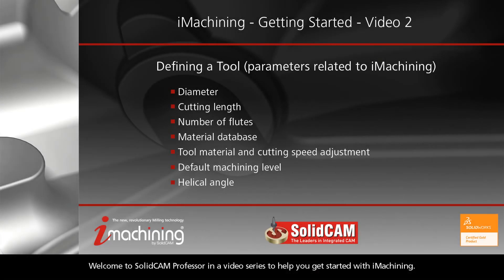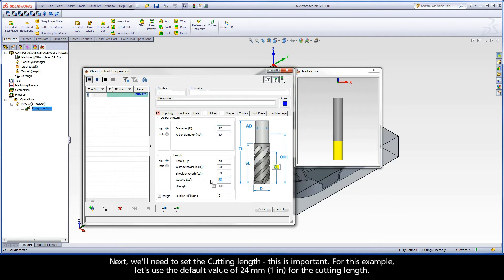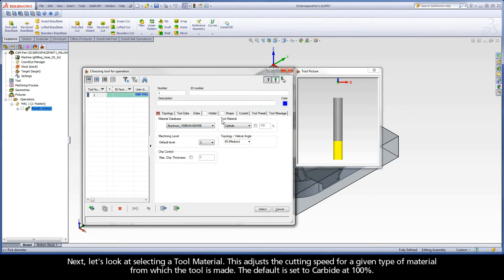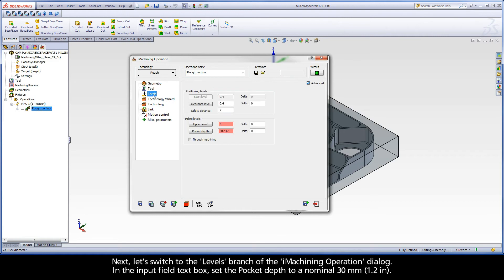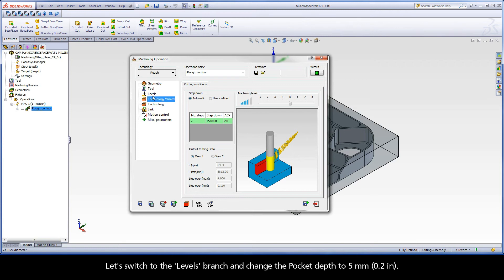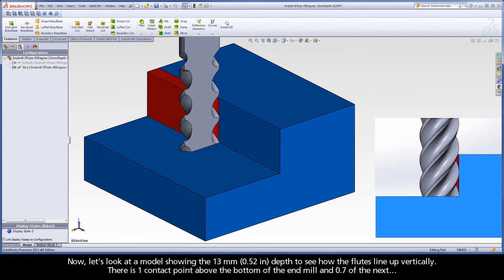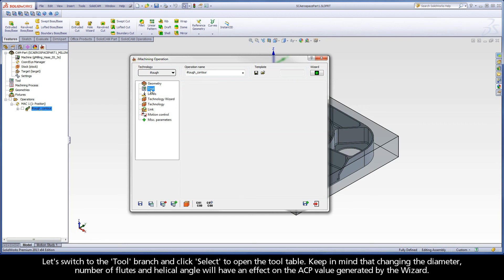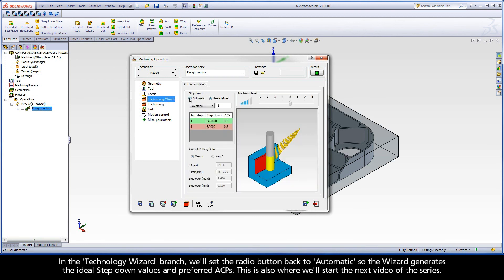Getting Started with SolidCAM iMachining - Video 2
This is Session 2 of Getting Started with iMachining Professor - an extensive tutorial series to provide you knowledge and practice with iMachining. The tool definition and parameters related to iMachining are shown affecting the values generated by the Technology Wizard. These include topology parameters such as the tool's Diameter, Cutting length, Number of flutes, and Helical Angle. Other parameters that have an effect on the Wizard are the Material Database, Tool Material and cutting speed, and the Machining Level. Several depths are defined and the Wizard automatically generates the ideal Step down values and preferred ACPs (axial contact points).